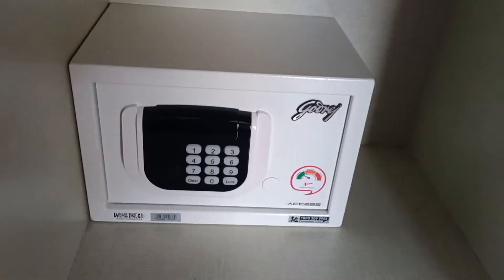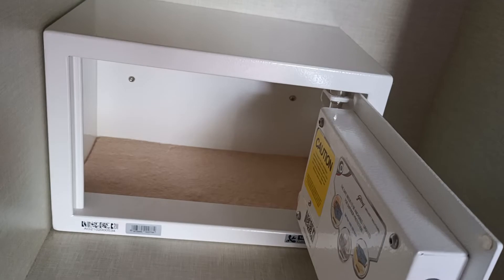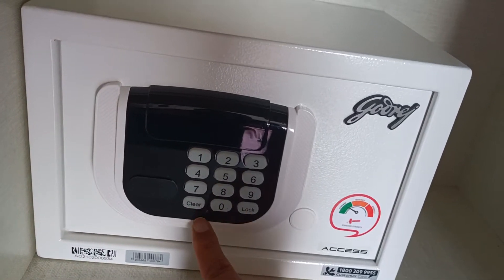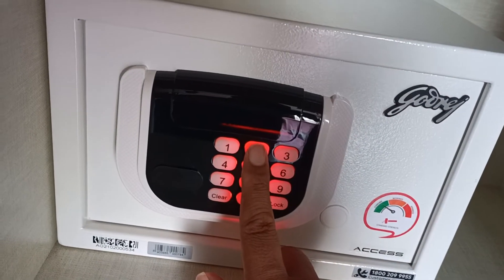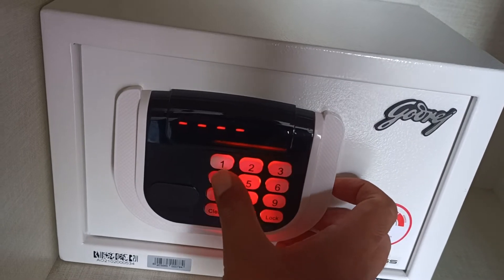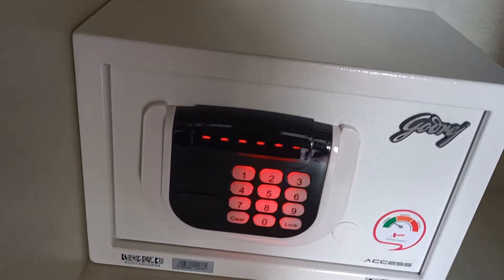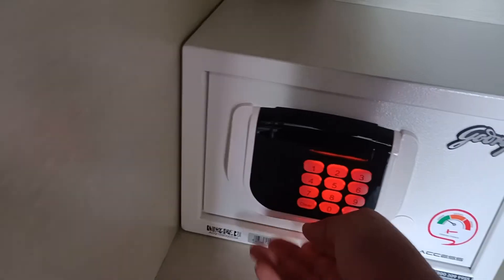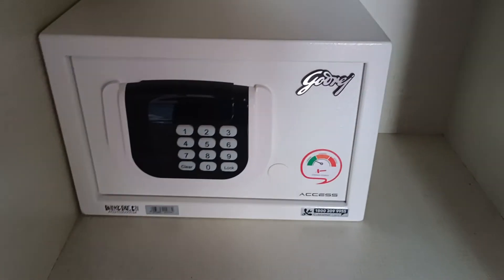Godrej Home Safe Locker Security Solutions Access SEEC9060 Electronic Safe, how to set the lock code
This is a quick look at Godrej Security Solutions Access SEEC9060 Electronic Safe(8 Litre) (Ivory).
Its price is around 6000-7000 rs. You can call godrej customer service to install it and they charge about 700rs. I would suggest you can do it on your own or get local person to do it as it only has 4 screws to be installed.